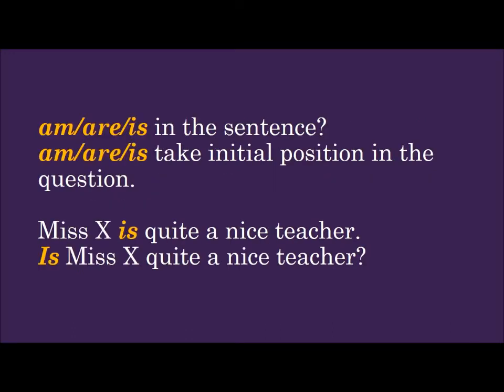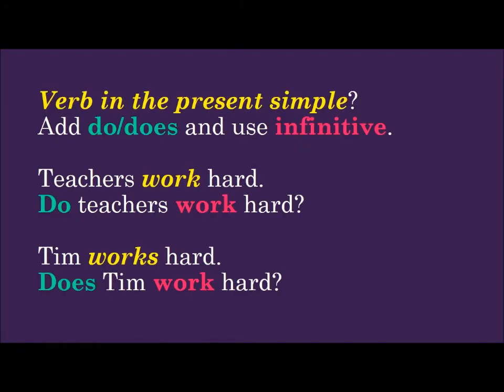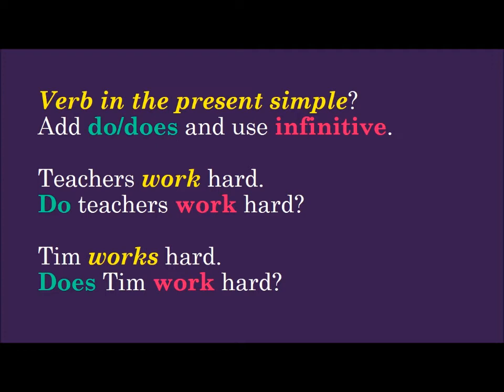Interrogative pronouns part 1